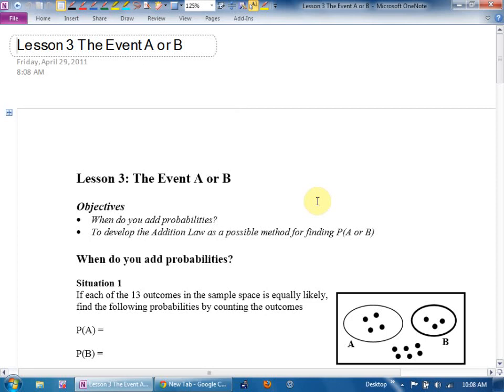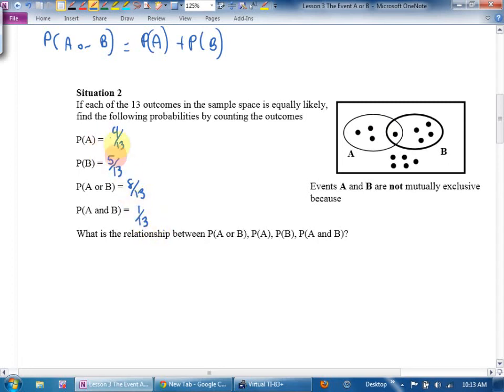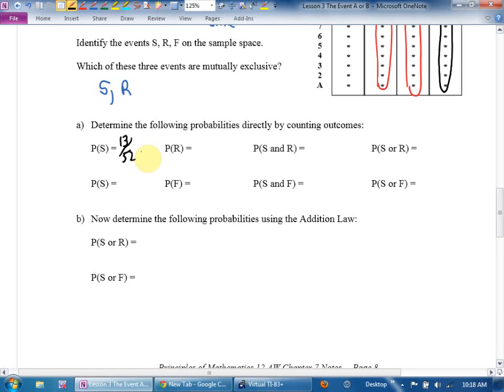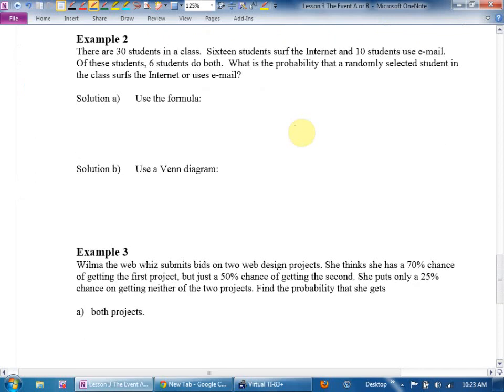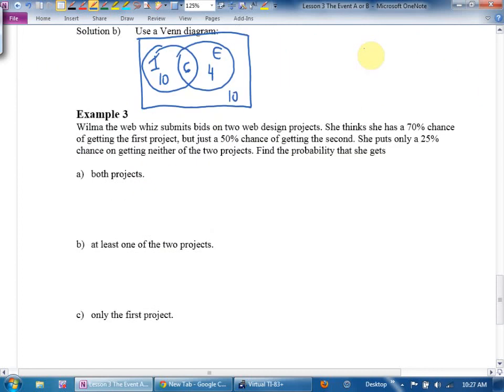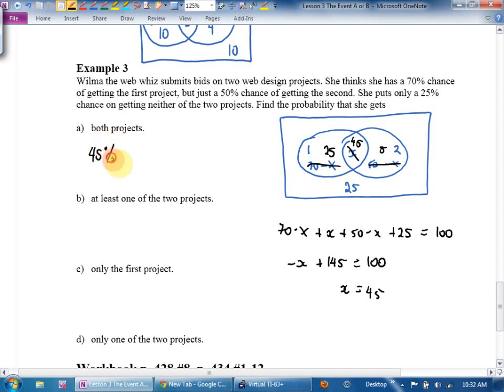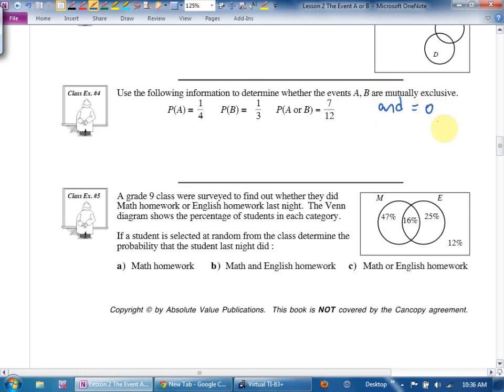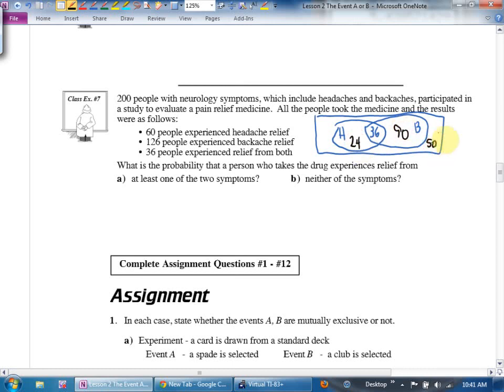Math 12 May 2 U5L3 The Event A or B